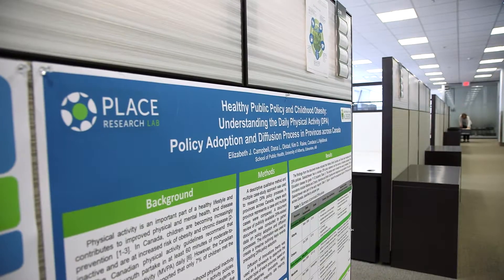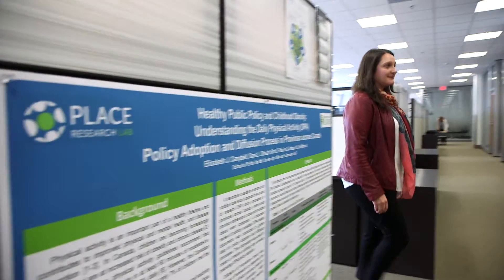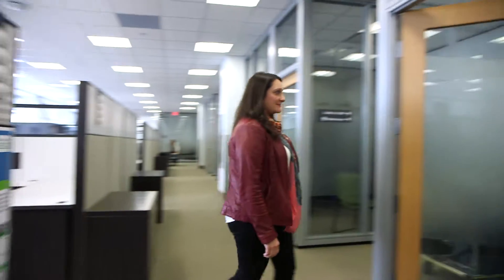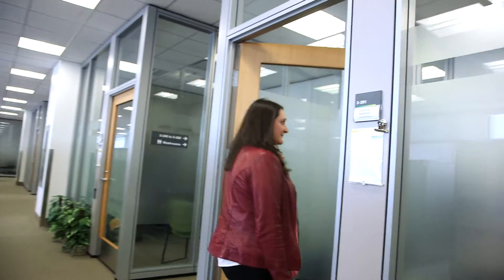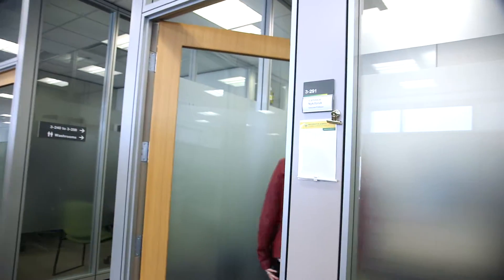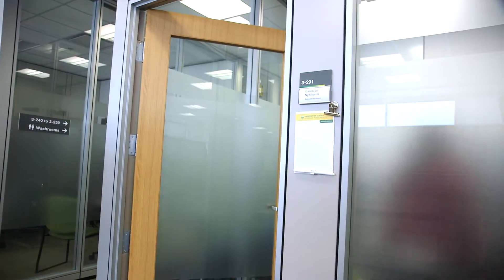Understanding how environment affects your health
Candace Nykiforuk and her team examine community environments and how they affect people’s health and chronic disease prevention. Where we live, work and play - and the people we interact with in those places - all affect our health. A health geographer and health promotion researcher, Candace studies the role that built (e.g., schools, buildings), policy (e.g., bylaws and legislation), and social environments have on our on health, well-being, and disease prevention—then shares this knowledge with policy makers.